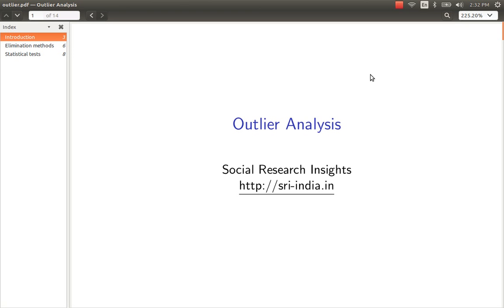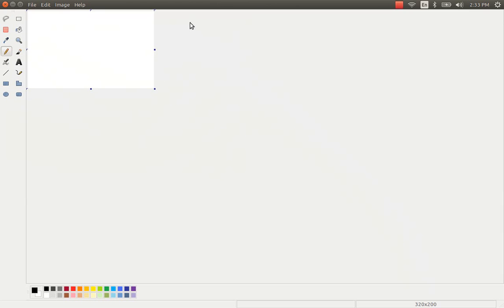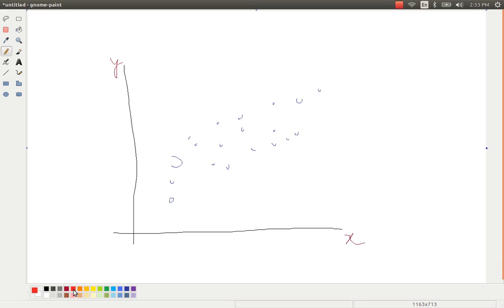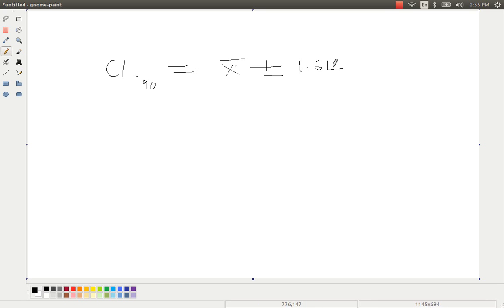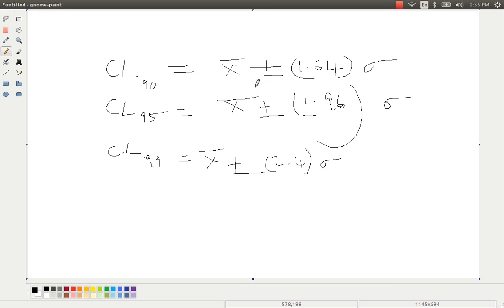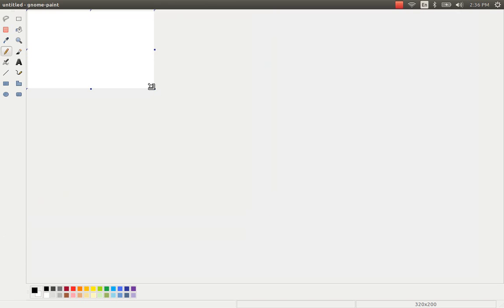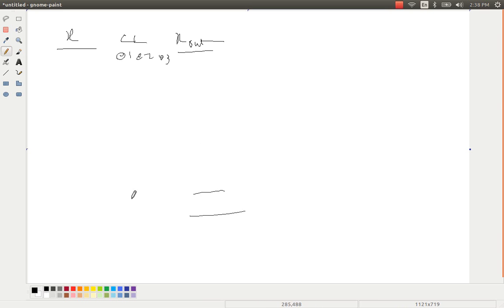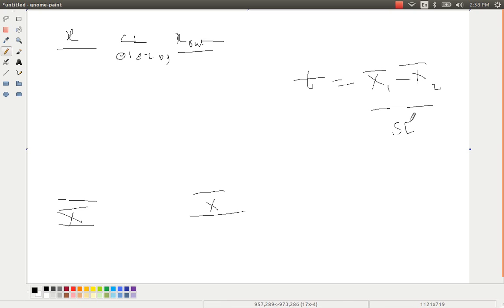Outlier Analysis in Excel or Calc - 1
Libre Office Calc is open source alternative to Microsoft Excel. Calc has almost all built-in functions to deal with statistics, mathematics and other miscellaneous operations. It also has built-in solver for optimization problems. In this video cast it was explained as how to perform outlier analysis and interpret the output for research reports.